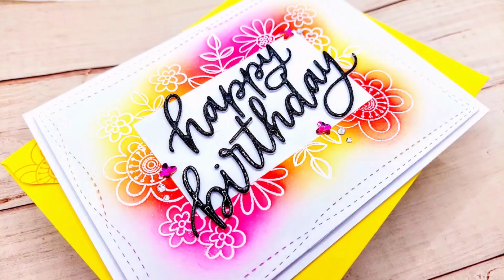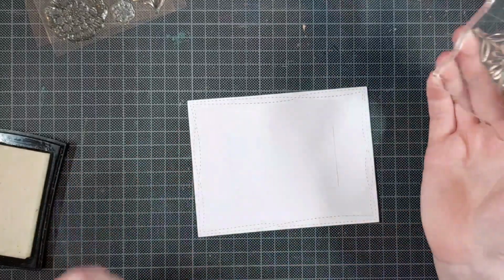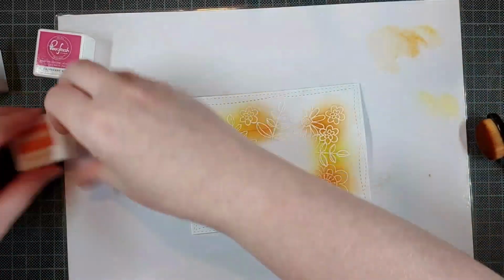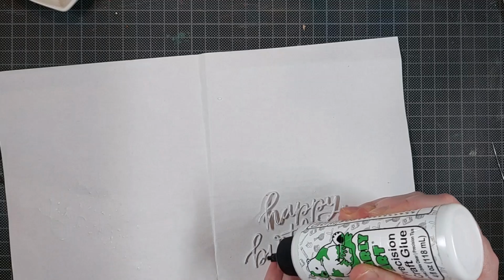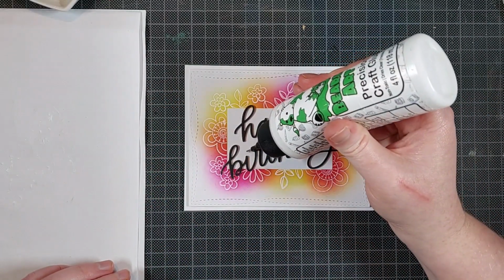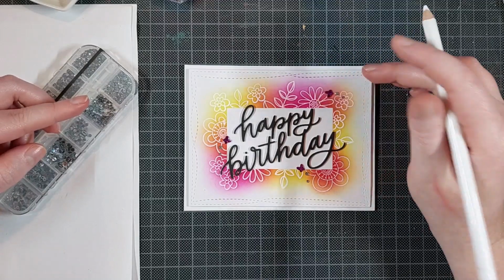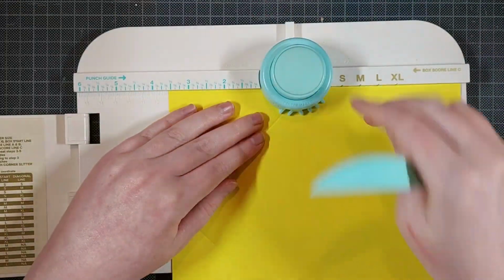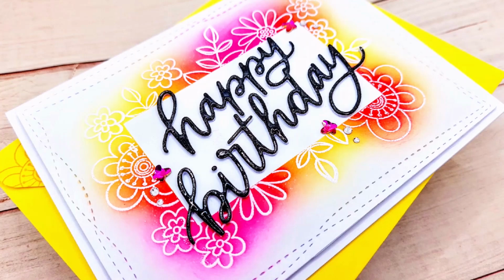CAS Card | Simple Stamped Frame With Small Images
Hello crafty friends! I'm back with another bright and bold birthday card!

I'll be going live today on the Crafty Meraki Instagram account! It starts at 6 pm ET and I'd love to chat with you guys while I craft!

Supplies:
- Mondi Color Copy 300 gsm cardstock (cardbase)
- Clairefontaine DCP 250 gsm cardstock (ink blended panel)
- My Favorite Things - Fun Flowers stamp set
- My Favorite Things - Happy Birthday die set
- My Favorite Things - Wonky Stitched Rectangles die set
- Versamark ink
- WOW Bright White Super Fine embossing powder
- Pinkfresh Studio inks: Sweet Mustard, Raspberry Bliss
- Concord and 9th ink: Marmalade
- Crafty Meraki - Meraki Sparkle Pink Butterflies
- Wink of Stella Clear Brush Pen
- Glossy Accents